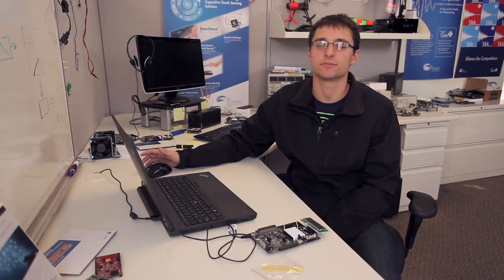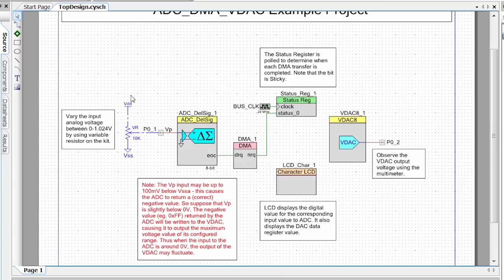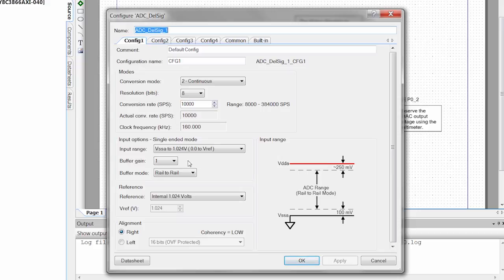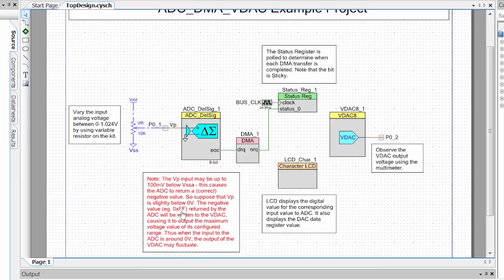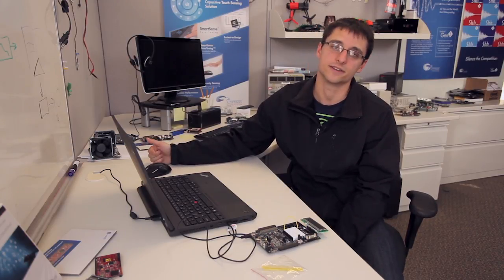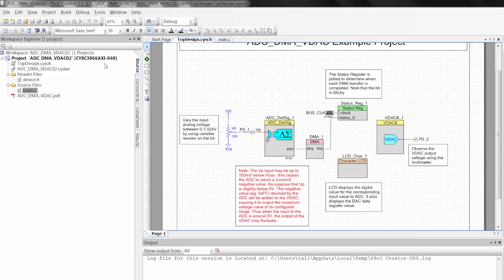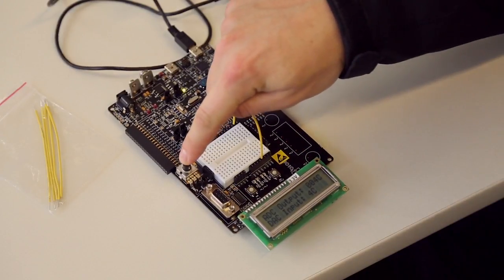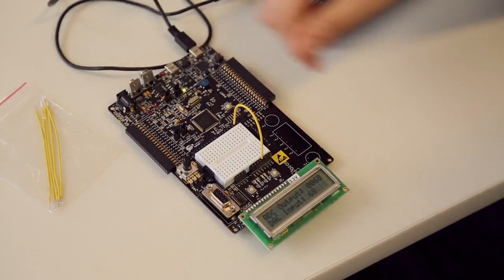How to Get Started with an ADC, DMA and VDAC Example Projects for PSoC 5LP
This video shows how you can use PSoC to transfer data from one peripheral (ADC) to another (VDAC), using DMA without any CPU intervention. This design has already configured the DMA for you, so you can adapt it to fit your needs.The example also uses the Kit’s LCD to display information.